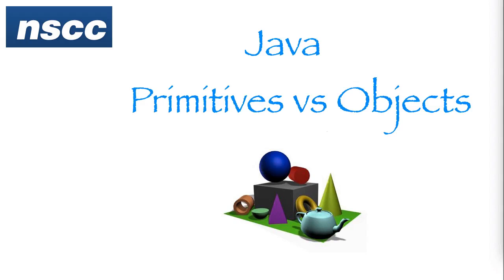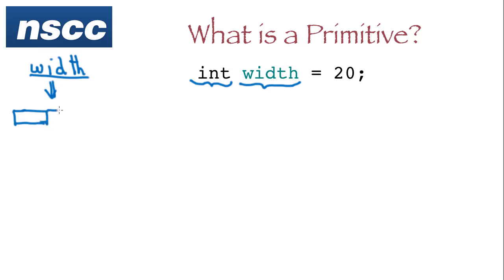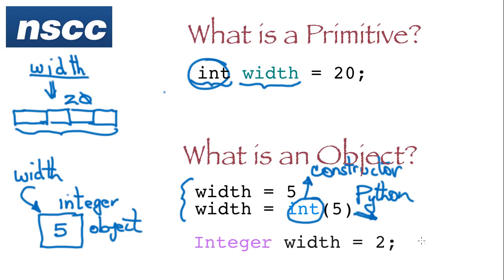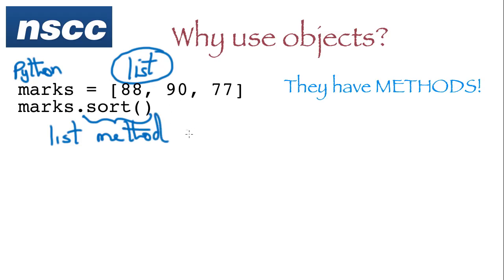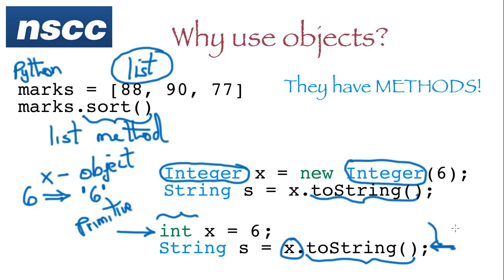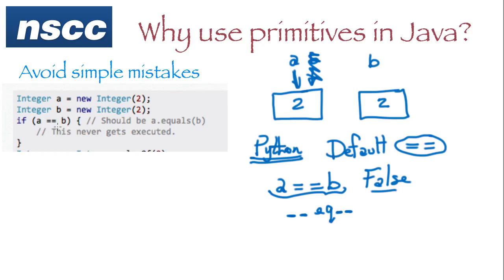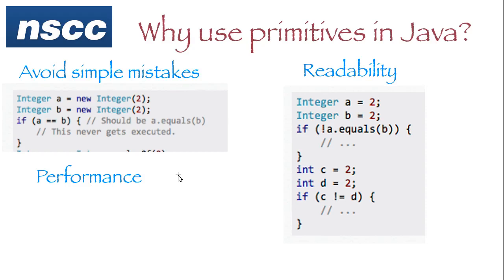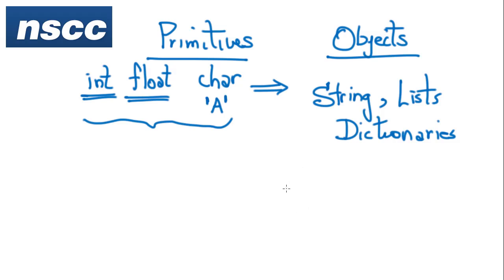Difference between Primitive and Object Data Types in Java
This describes the difference between storing data in primitives or in creating an object to store data. The example used is in Java, but it is relevant for many other languages which added Object Oriented principles as it evolved (such as Objective C).